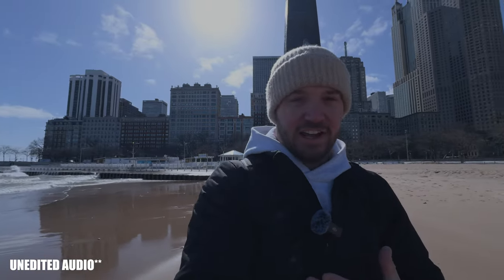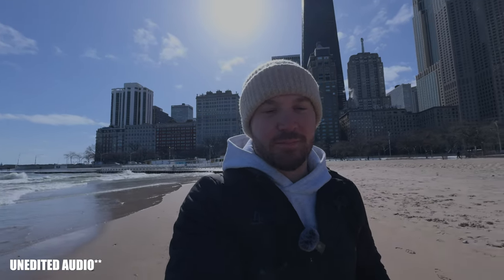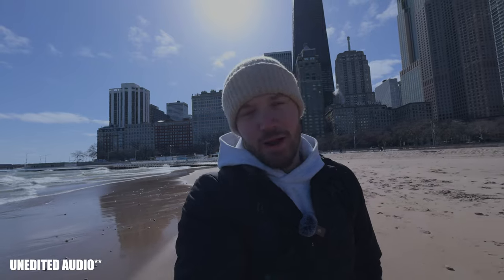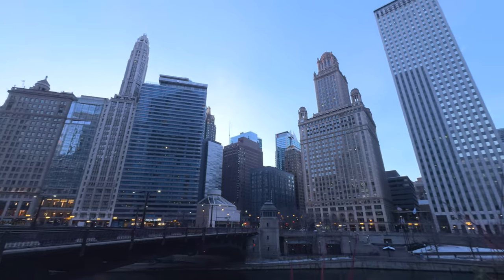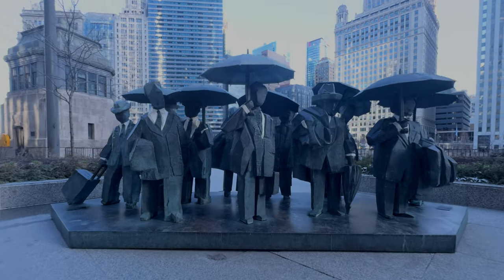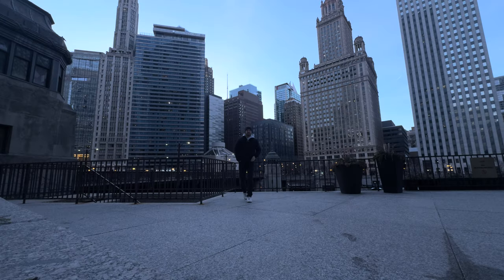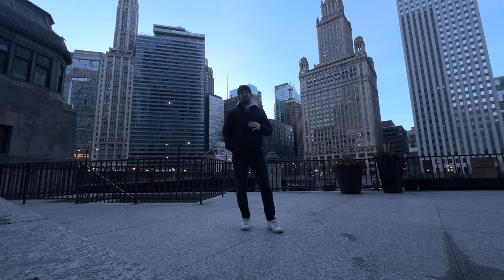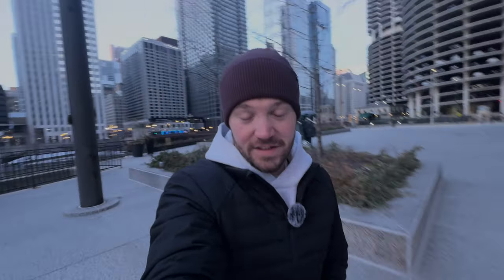A high Wind TEST of the DJI Mic 2 - Check out the Results!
DJI Mic 2 Wind test

The DJI Mic 2 is an all around great microphone, but how does it perform in the high winds of Chicago!

Gear in THIS Video:
↠DJI Action 4
↠DJI Action 4 Cage
↠DJI Mic 2 Combo
↠DJI Mic 2
↠Lens Cover
↠Falcam Attachments:
* Mushroom Handle

Brett Miller is a participant in the Amazon Services LLC Associates Program. Amazon Associates is an affiliate advertising program designed to provide a means for sites to earn advertising fees by advertising and linking to Amazon.com of products used or review on this channel.

-Brett